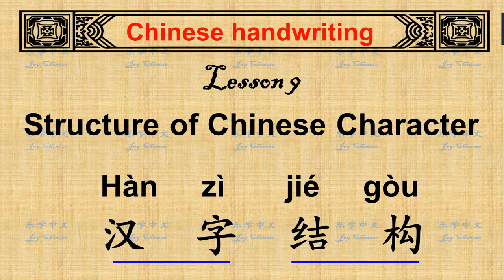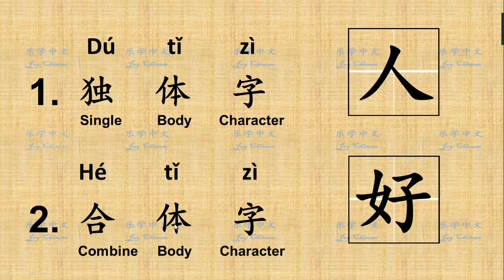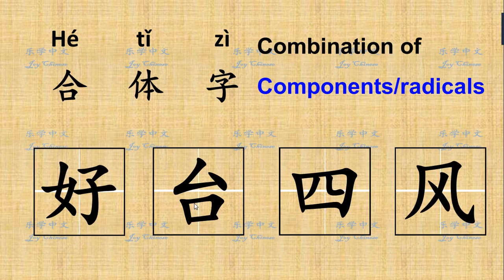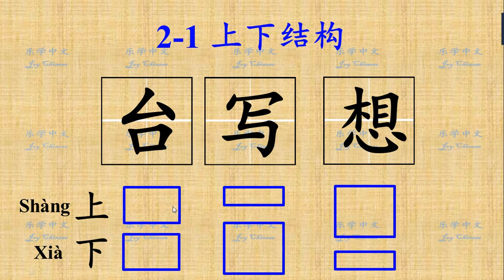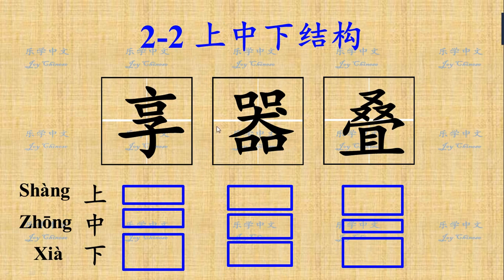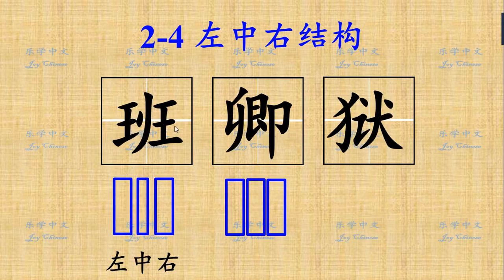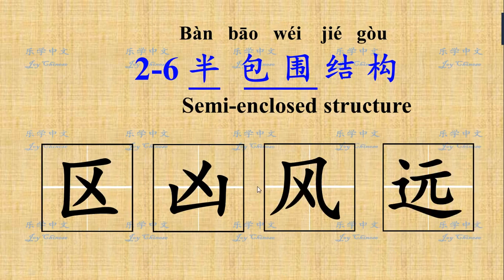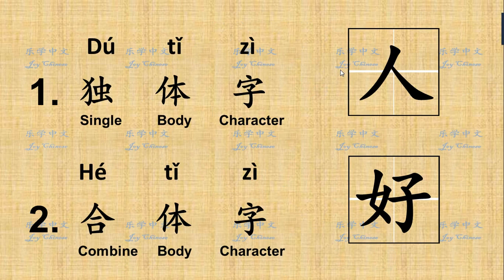Chinese Handwriting for Beginners|Structure of Chinese Characters|Lesson 9|JoyChinese 乐学中文|汉字书写|汉字结构